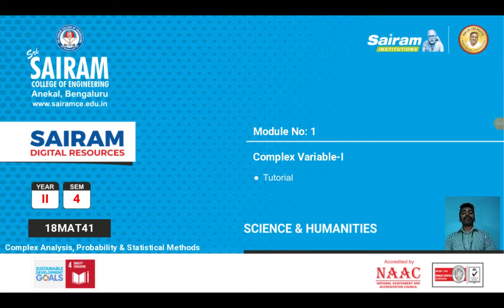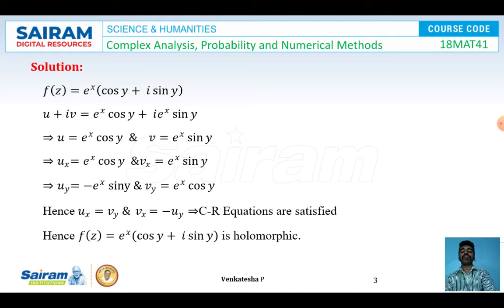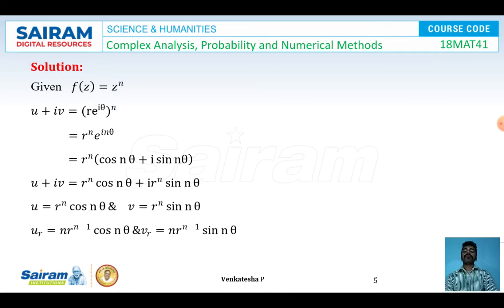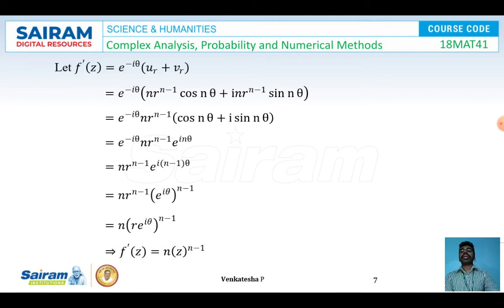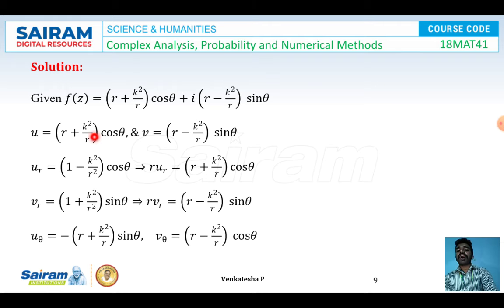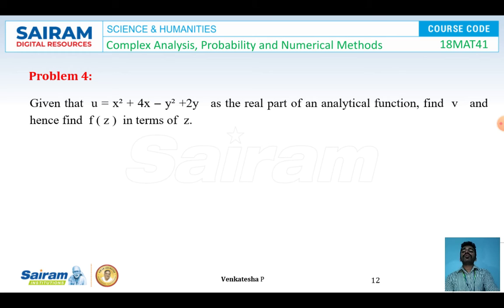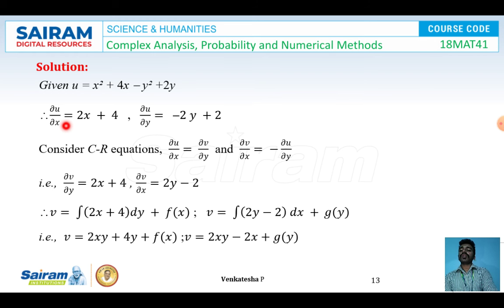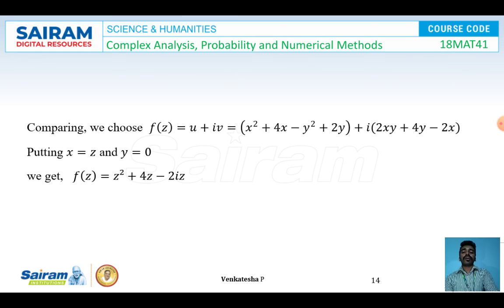Lecture Video_18MAT41_Module 1_Tutorial_Venkatesh P